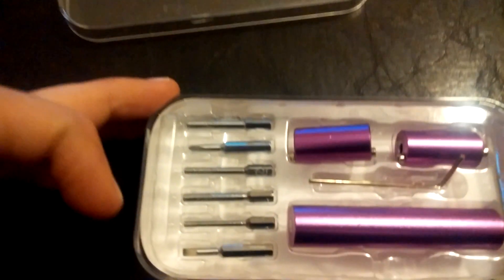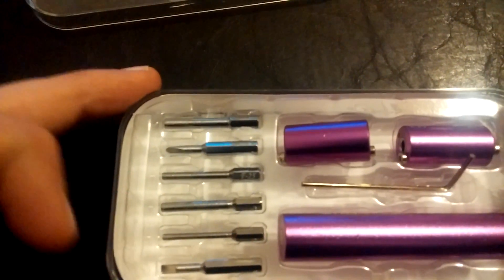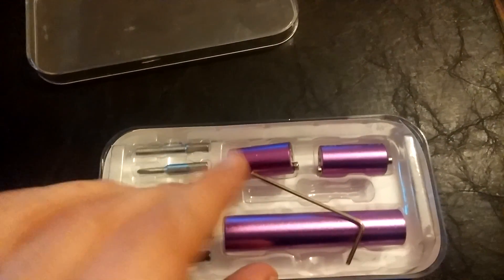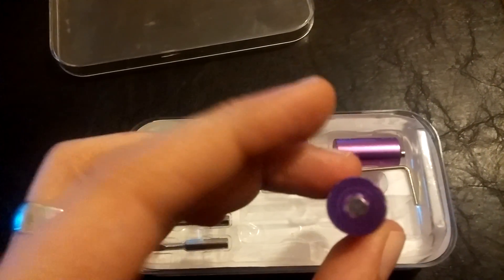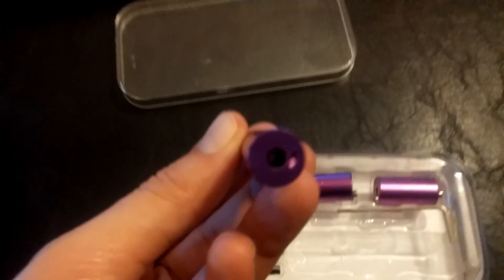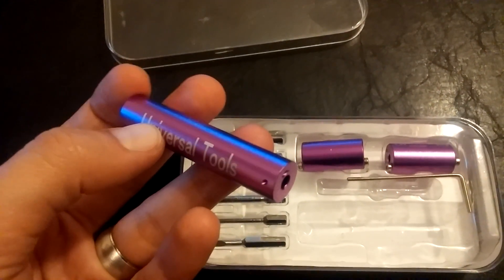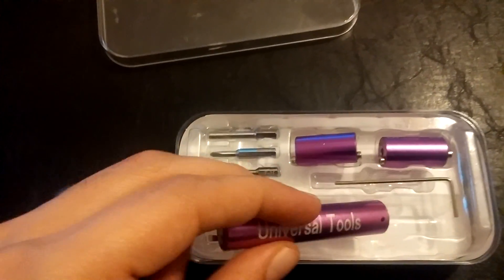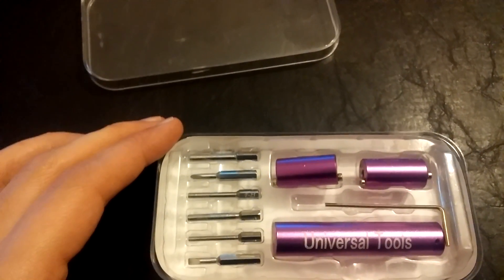DIY Kit bought from gearbest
DIY kıt for vapors bought from gearbest.